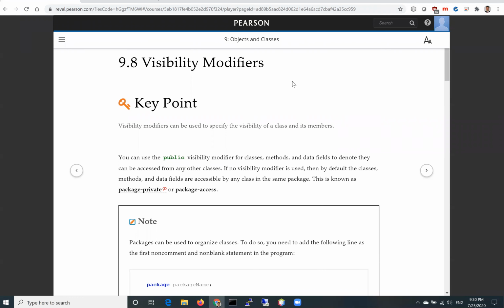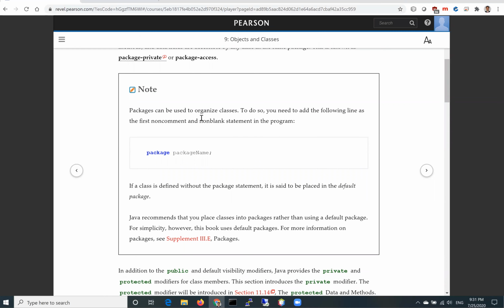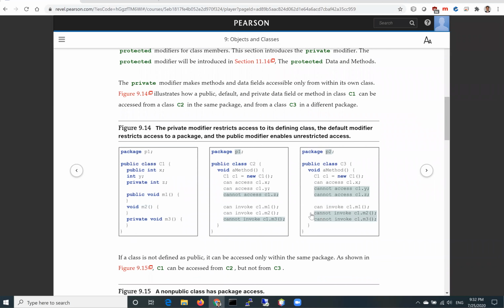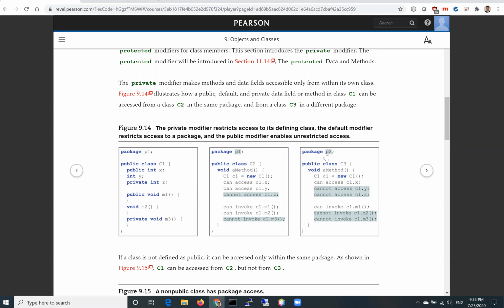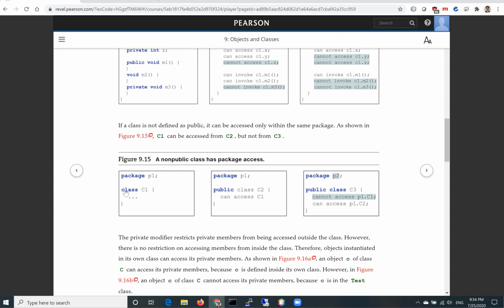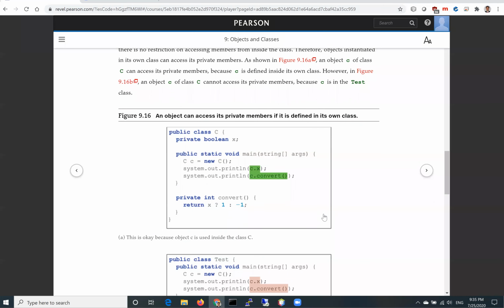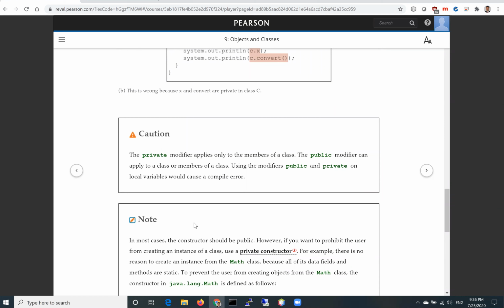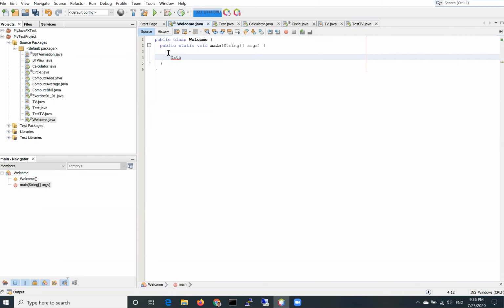Daniel Liang Java Section 9.8